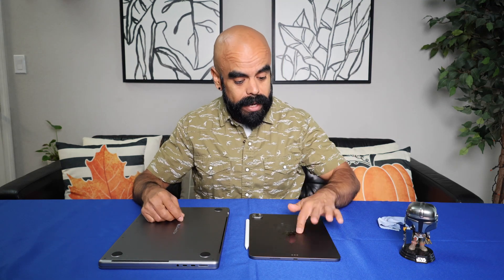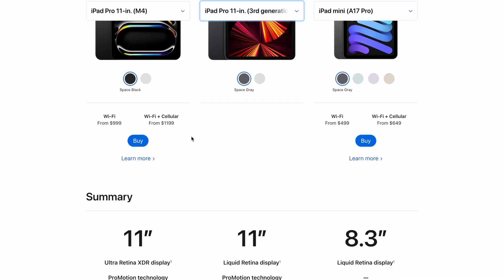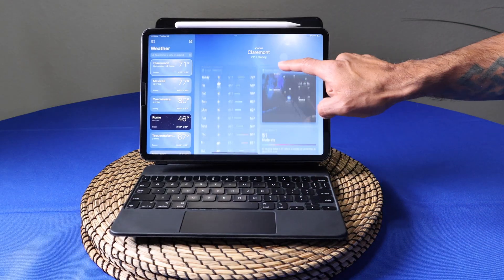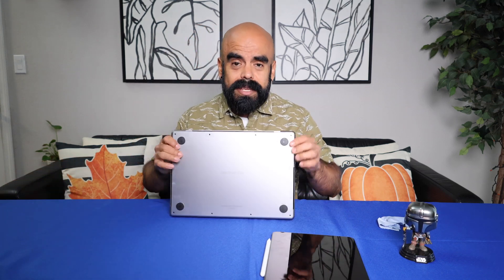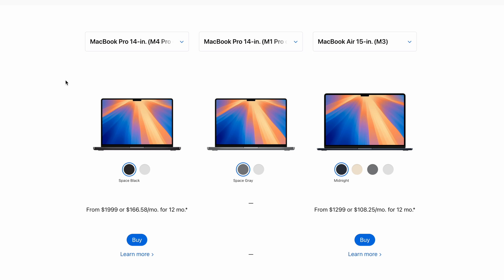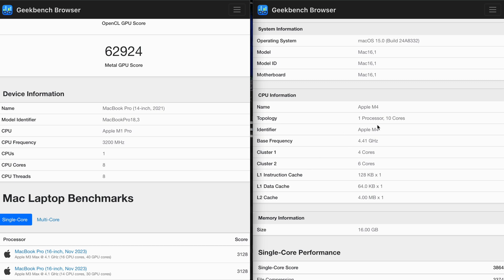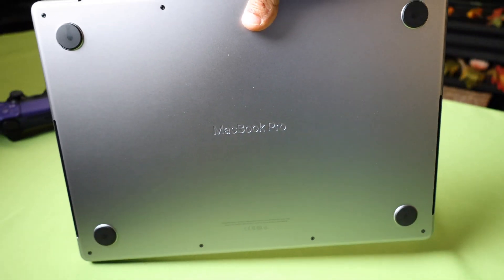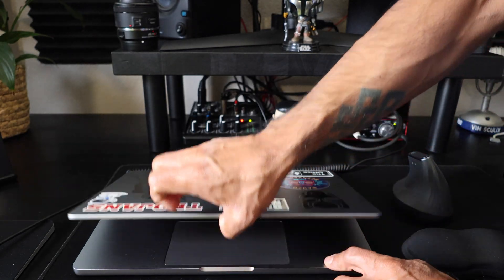Should You Upgrade to the M4?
M1 MacBook Pro & iPad: Should You Upgrade to the M4?

🛑Get a complete list of the gear and software I use daily

I hope this video is helpful and if you have any questions about anything hit me up